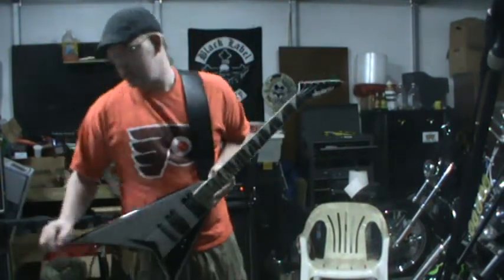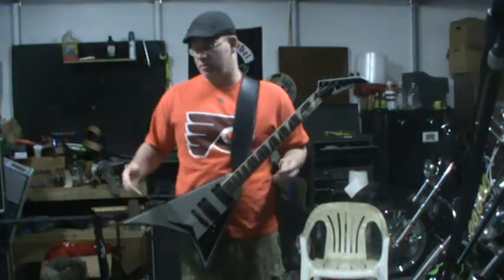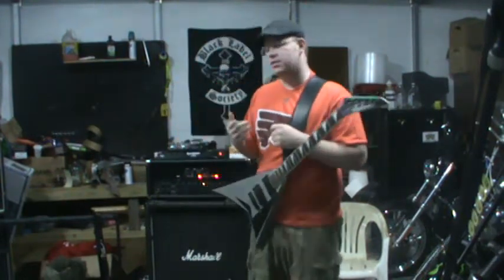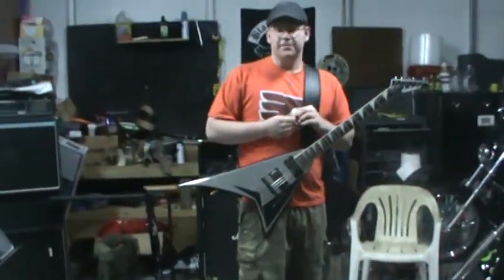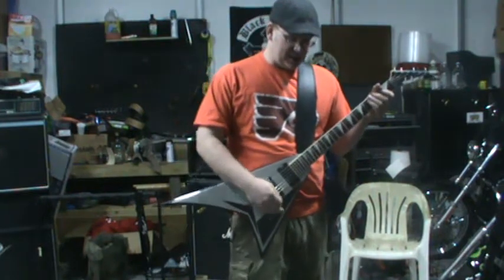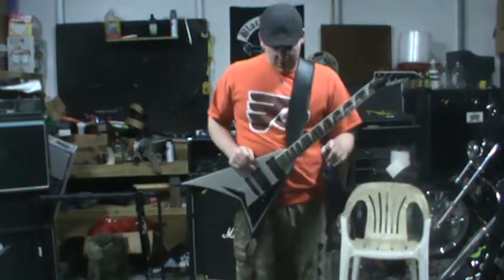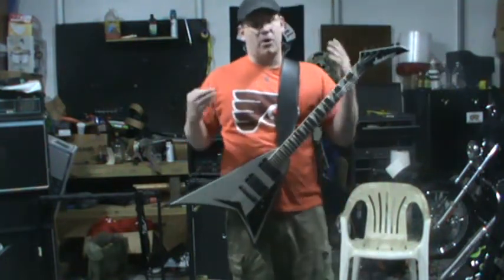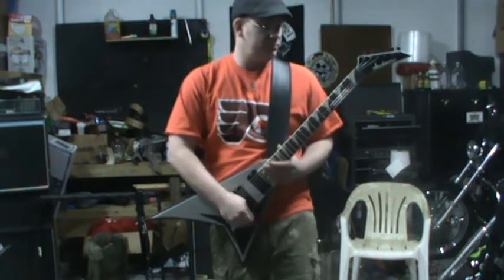Jackson Rhoads 24 Flying V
No selling on eBay